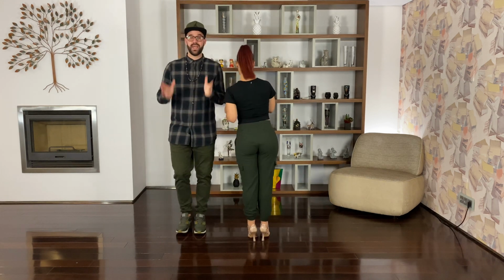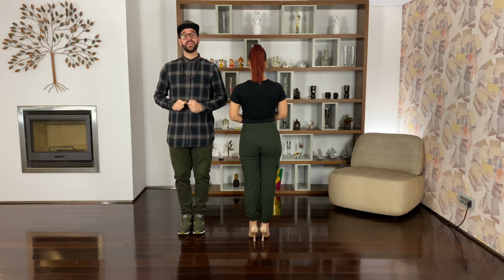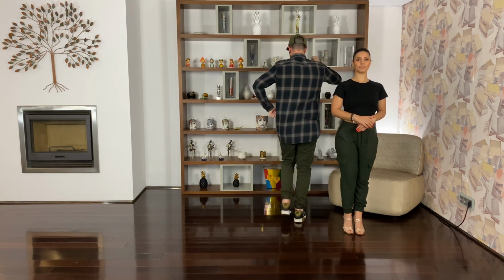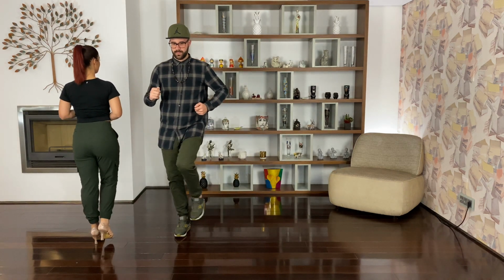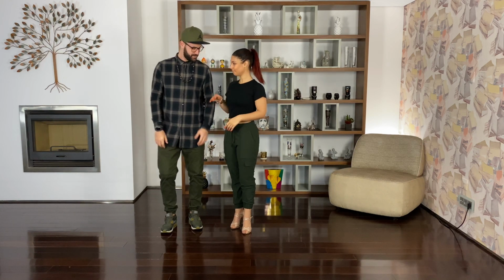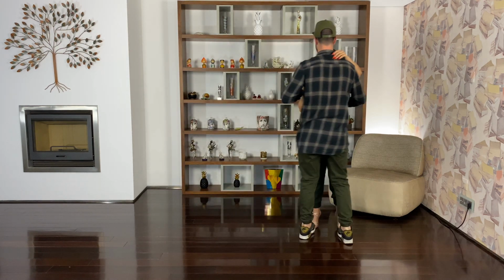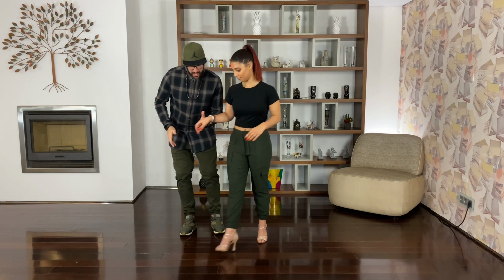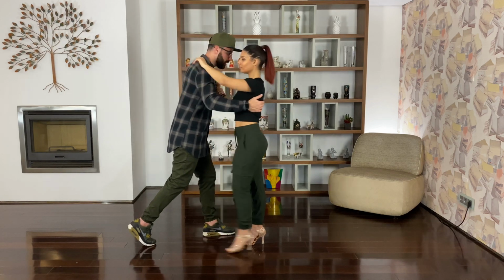Urban Kiz Tutorial - Flash Class 1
Do you want to learn how to dance Urban Kiz but you don't have time to do it? Now it's possible!
Here you can have a flash class (3-5min.) where you are going to learn some steps, techniques and tricks to learn how to dance Urban Kiz perfectly.

Our focus for today was on:
👉🏻Weight Transfer;
👉🏻Partner Control.

On this class we are going show you a combination of 8 counts, teach you step by step and give you all tricks you need to have in mind to do this combination perfectly.

Things that LEADERS need to have in mind:
👉🏻DO NOT use strength to do a touch, instead, use a soft block;
👉🏻Be precise and clean on the dissociation on your partner opening.
👉🏻Use your right hand to help your partner turning;
👉🏻DO NOT disturb the balance of your partner (use a unique and continuous movement);

Urban Kiz requires a good communication between couples and leaders must lead softly and followers must follow sensitively. To achieve that we must develop our dance technique. Even if we are alone, we can do this routine and practice the movements by ourselves.

We hope you liked this class and we would like to receive your comment to improve our teaching methods and our videos...

👇🏻👇🏻Make a comment with your feedback👇🏻👇🏻